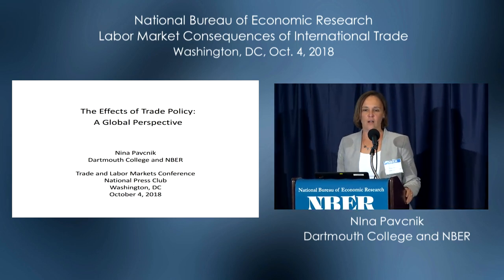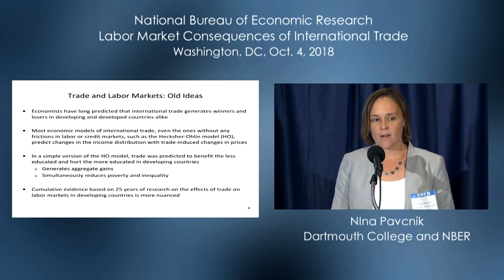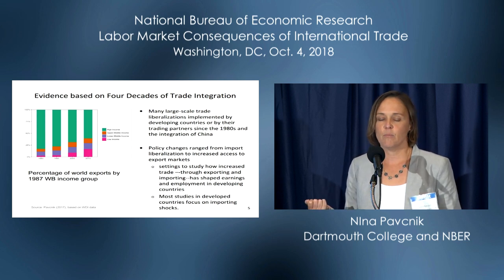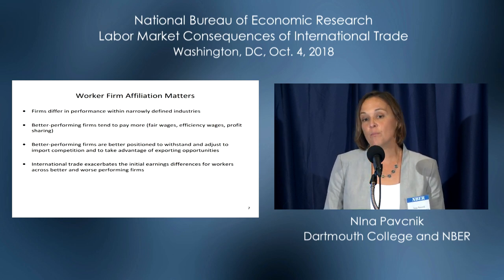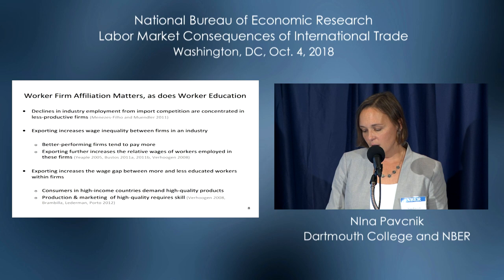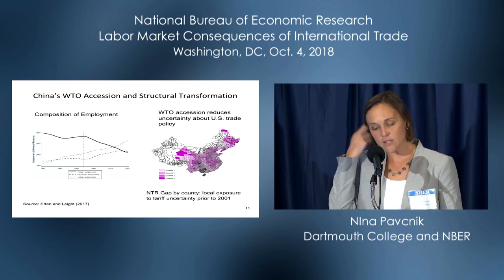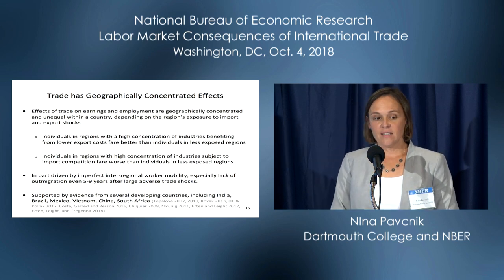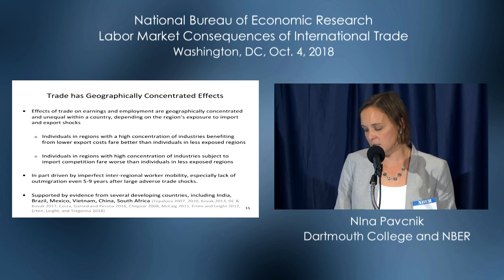2018, Labor Market Consequences of International Trade, Nina Pavcnik, "The Effects of Trade..."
Presented by Nina Pavcnik, Dartmouth College
The Effects of Trade Policy: A Global Perspective
Labor Market Consequences of International Trade, Fall 2018
Stephen J. Redding and Gordon H. Hanson, Organizers
October 4, 2018
Supported by the Smith Richardson Foundation grant #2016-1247